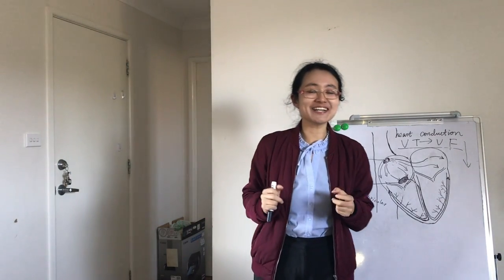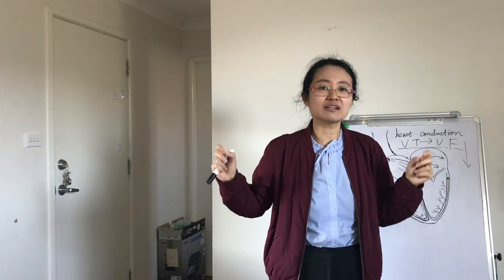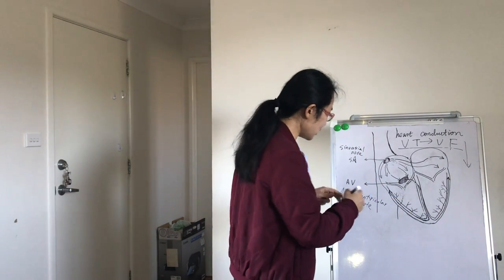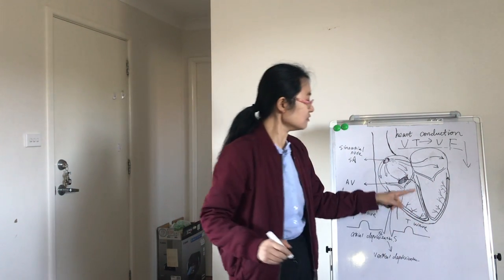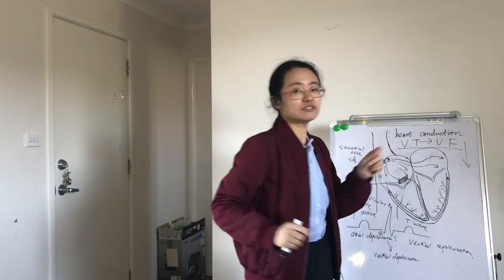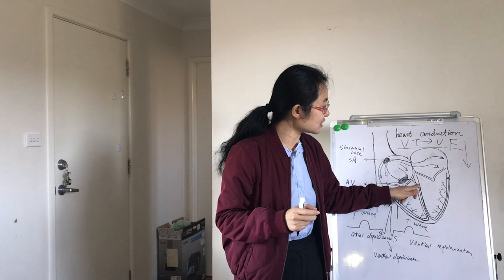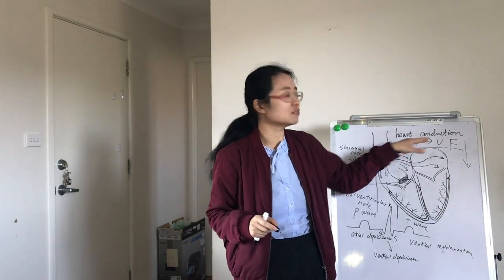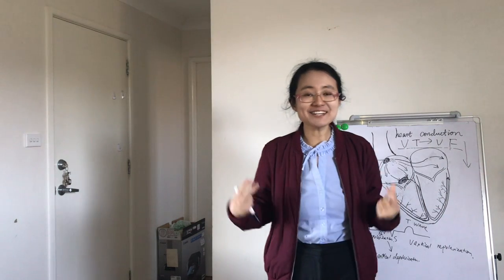How does heart maintain electrical conduction-Brief explanation